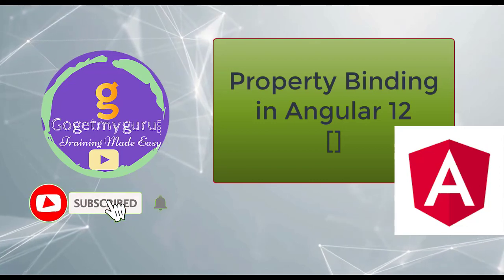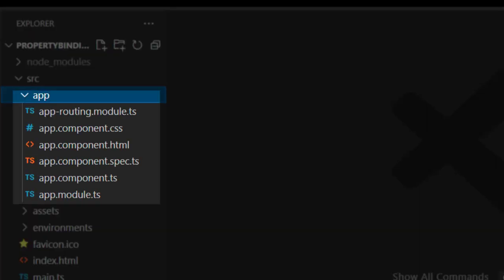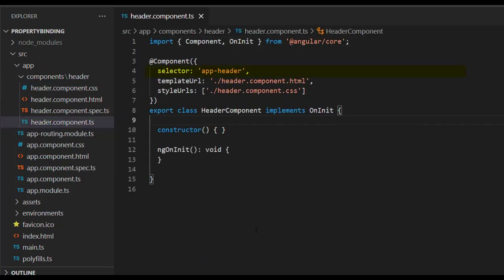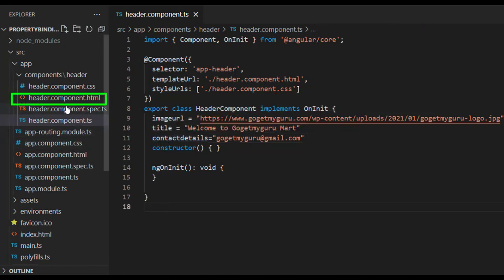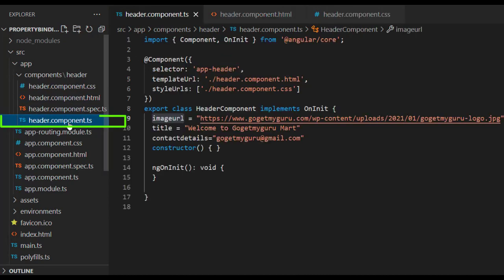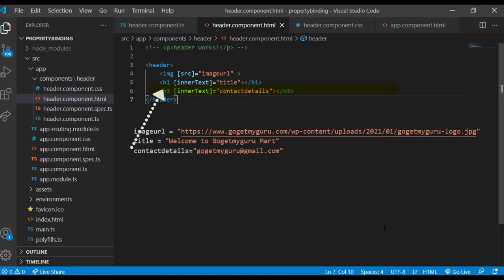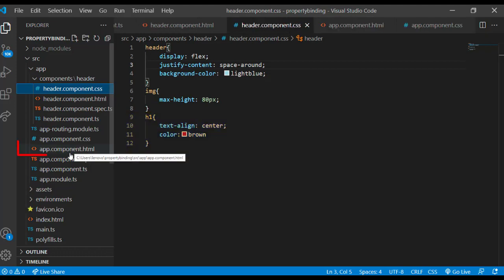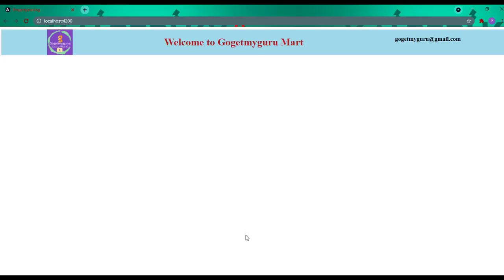# 5 Angular Tutorial | Property binding angular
@Gogetmyguru Angular Tutorial video covers the concept of Property Binding in angular 12 ,In this Gogetmyguru YouTube video,
you will learn What is Property Binding? and what is the syntax for Property Binding?

⏱️TIMESTAMPS⏱️
00:00 Introduction to property binding  in angular 12
00:05  what is property binding?
00:25 demo on property binding on angular 12
01:25 copy the image address
02:21 image url is the component's property
02:49 we have to give []
04:13 command ng serve -o
04:17 project is compiled successfully
04:25 property binding project is running on localhost 4200